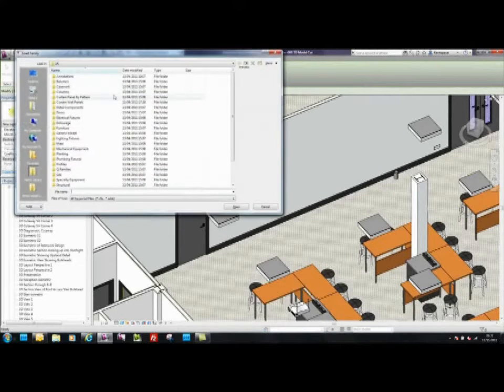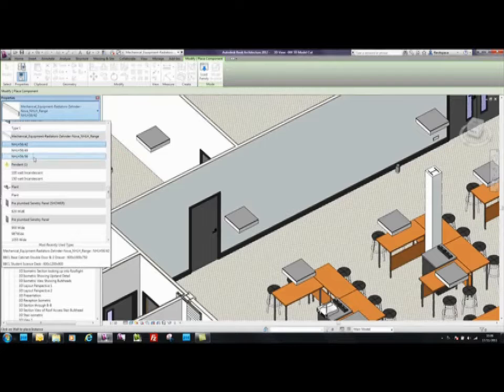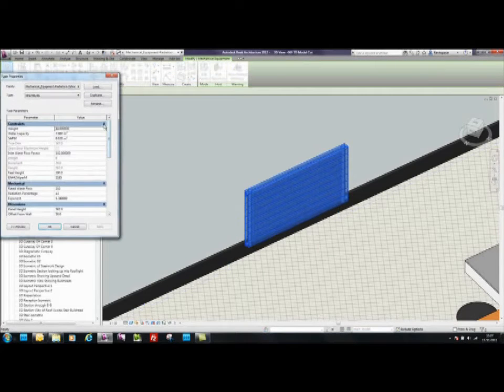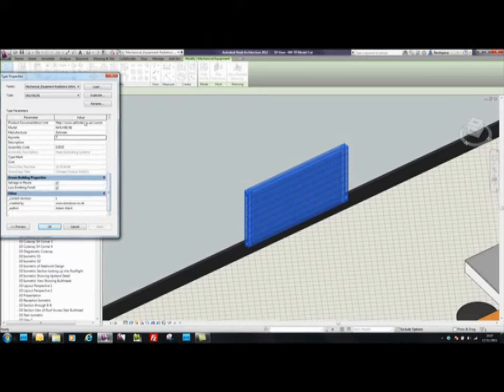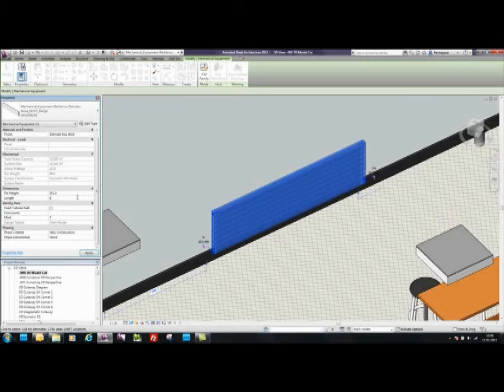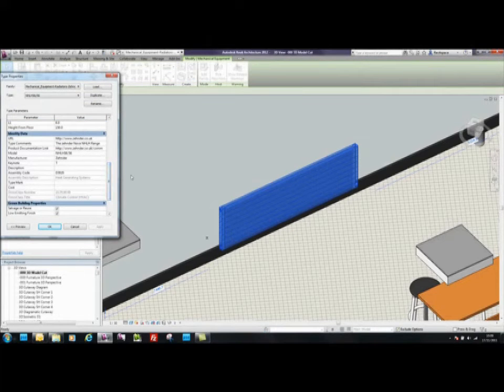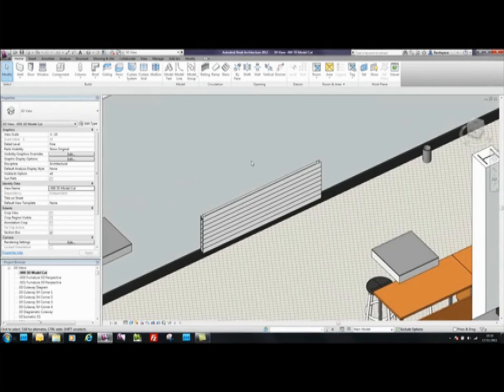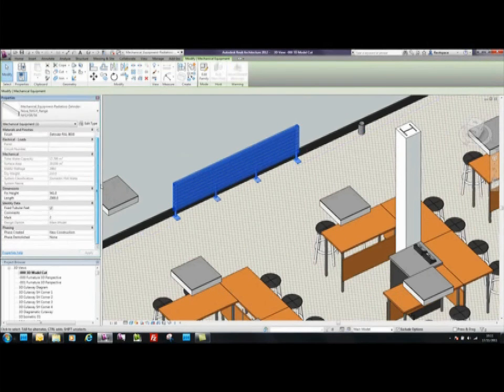Zehnder UK - BIM